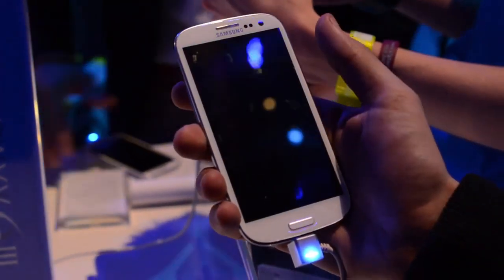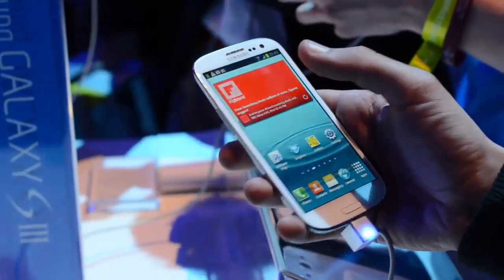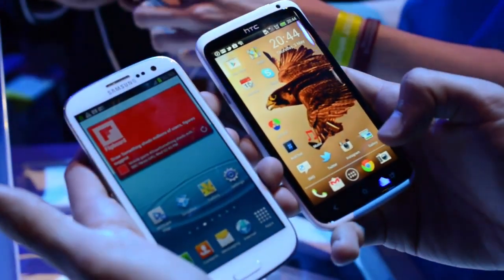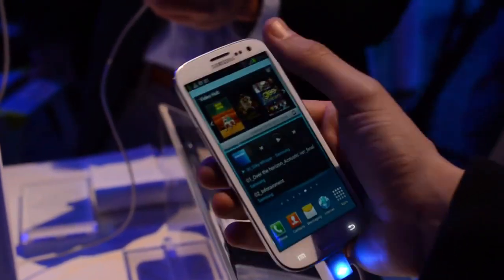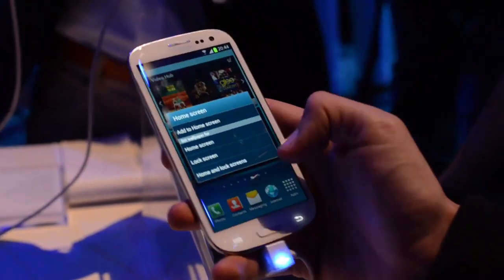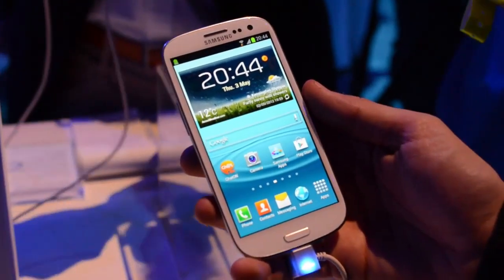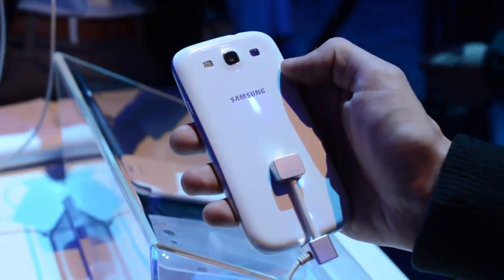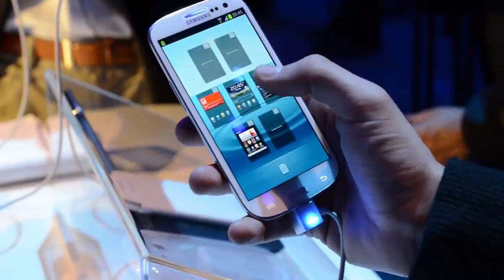Samsung Galaxy S III first hands-on video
Vlad takes a look at the new Samsung Galaxy S III.